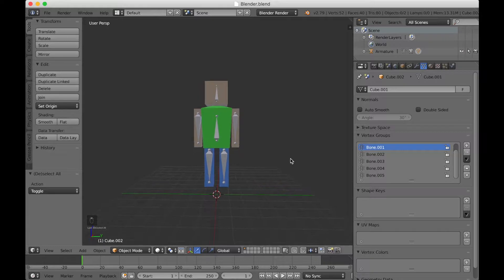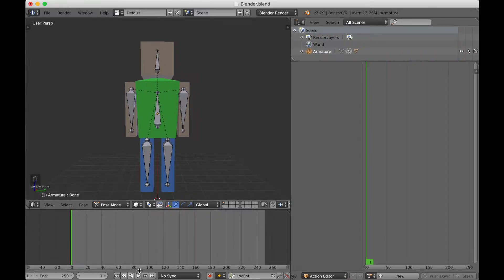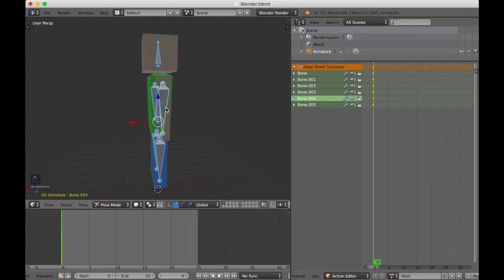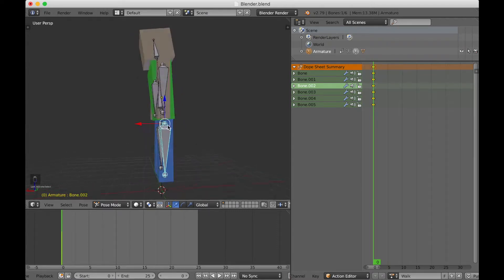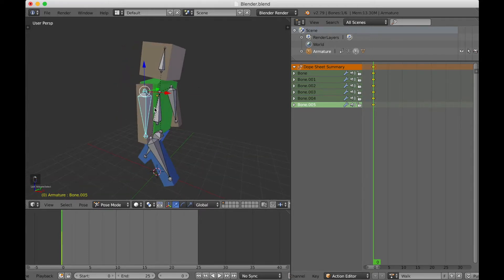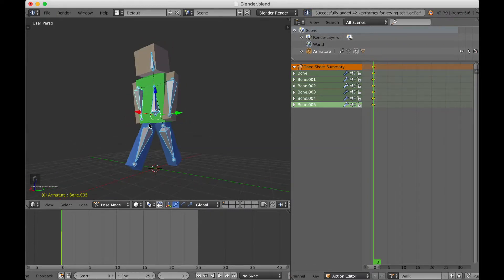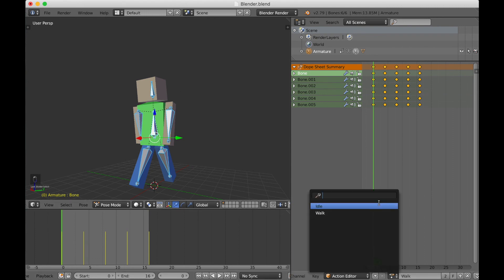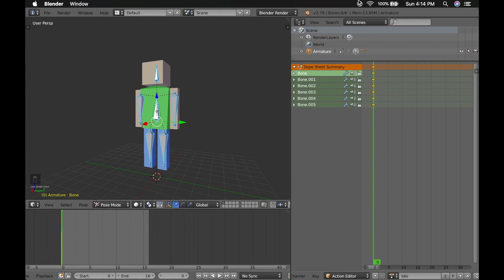Game Development 4 - Character Animation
In this episode we cover animation! Using this method you can create all the diffrent animations you will need for your game!

The Music that I have used in this Video can be found just below: